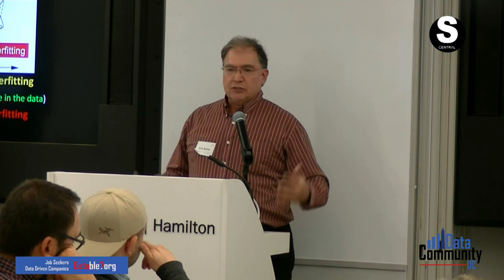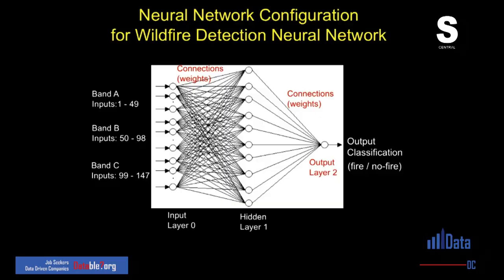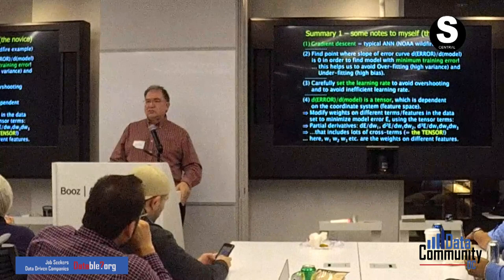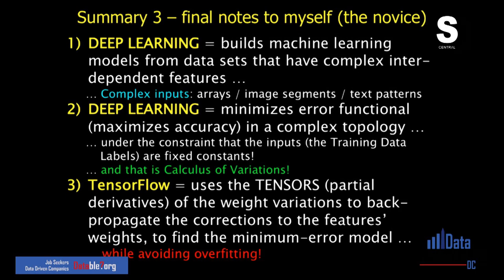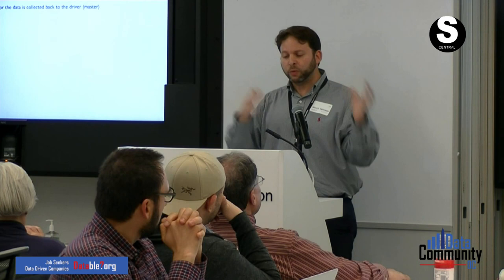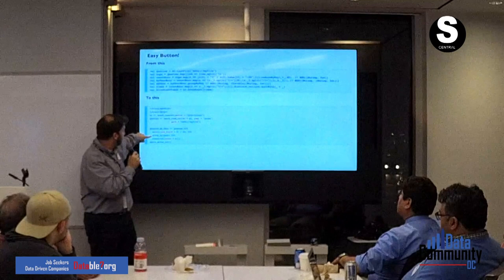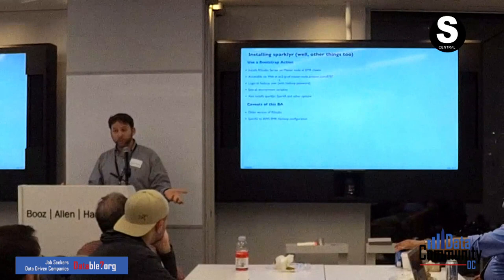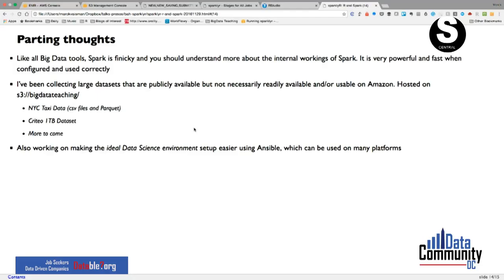Statistical Programming DC - Exploring some of the latest and greatest tools in Data Science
Stats Programming / Data Science DC joint event where Kirk Borne and Marck Vaisman will be exploring a couple of the newest and coolest Data Science technologies.

Thanks to Booz Allen Hamilton for hosting us at The Innovation Center.

Agenda:

0:20     Introductions and Announcements
15:00   Dr. Kirk Borne - Machine Learning Fundamentals through the Lens of TensorFlow: A Calculus of Variations for Data Science
48:00   Marck Vaisman - SparklyR: Doing big data analysis with R and Spark
1:21:00 Q&A

About the speakers:

Dr. Kirk Borne is the Principal Data Scientist for NextGen Analytics and Data Science in the Strategic Innovation Group at Booz Allen Hamilton. He previously spent 12 years as Professor of Astrophysics and Computational Science at George Mason University where he taught and advised students in the Data Science program. Before that, he worked 18 years on various NASA contracts, as research scientist and as manager on large data systems. He has been consultant and adviser to numerous agencies and firms, focusing on the use of data for discovery, decision support, and innovation across many different domains and industries. He is an active data science contributor on social media, where he has been named consistently among the top worldwide influencers in big data and data science. Follow him on Twitter at @KirkDBorne.

Marck Vaisman is a Data Scientist at Booz Allen Hamilton and Co-Founder and Board Member of Data Community DC. He designs data-driven computing solutions to help clients make better business decisions, recognize opportunities, experiment, gain insights, and solve difficult problems using large datasets and a combination of tools. His experience pulls from multiple disciplines including Internet, telecommunications, and high tech. Marck is an experienced R programmer and advocate, and a contributing author to The Bad Data Handbook and Analyzing the Analyzers. He teaches graduate level classes at the George Washington University and Georgetown University.

Hey Startup, join the conversation!